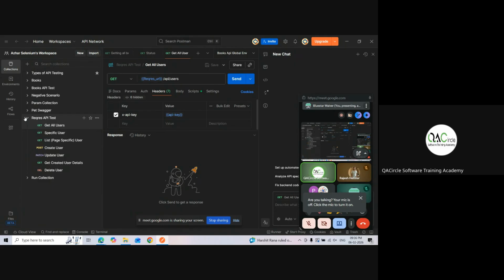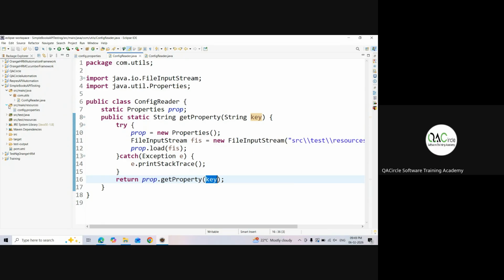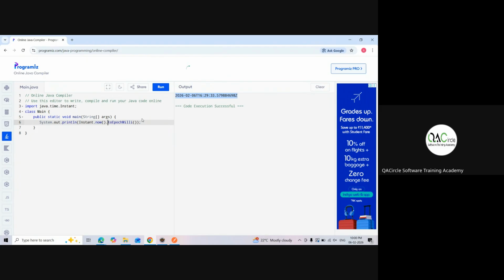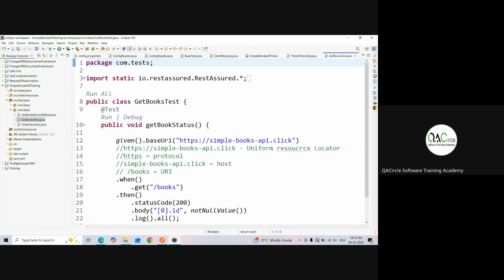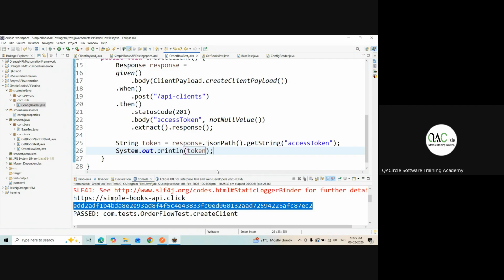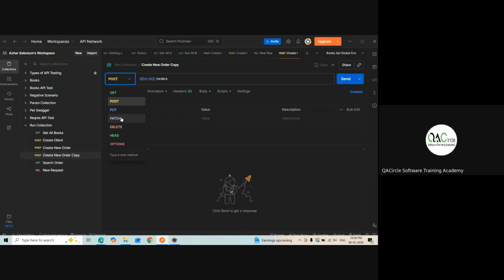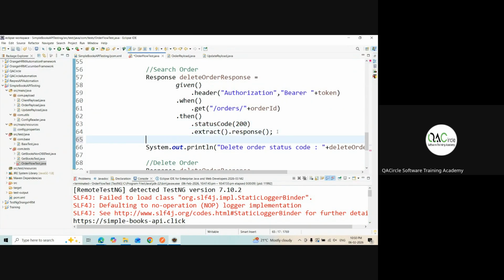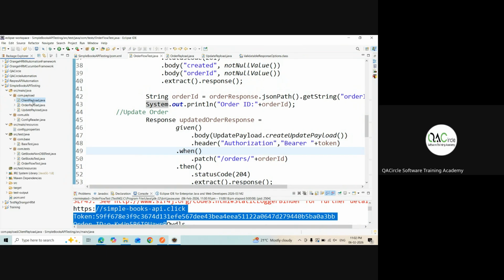JAVA API Automation Day-14